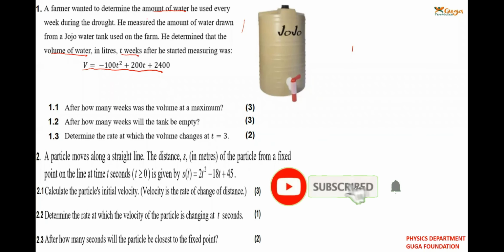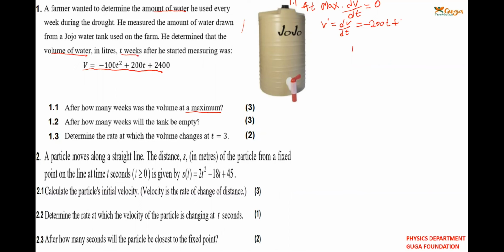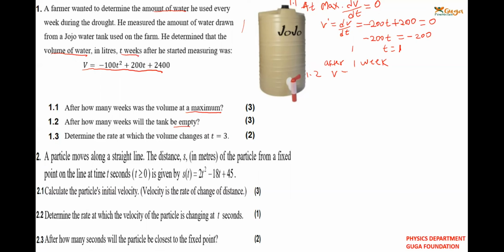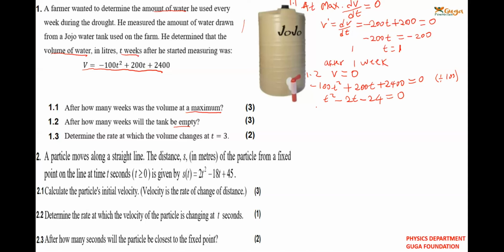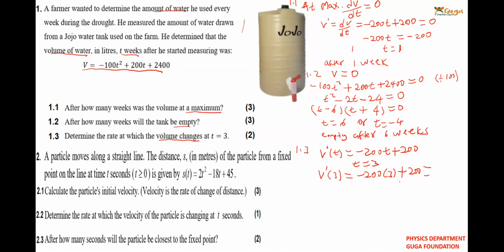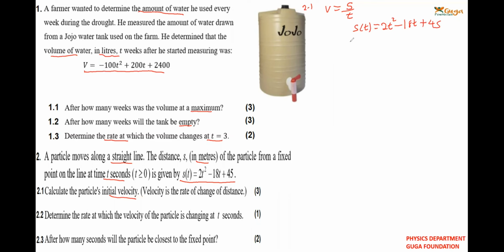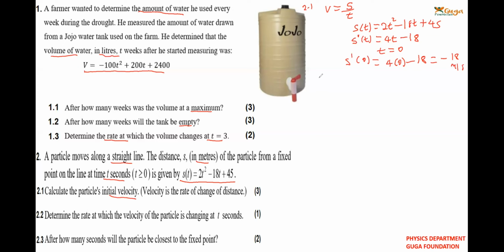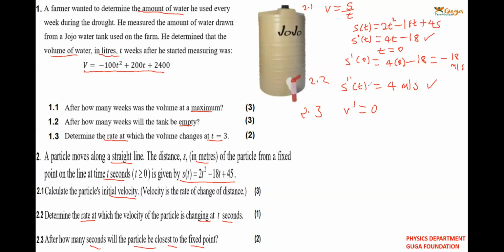Applications of Differential Calculus Mathematics P1 Grade 12 Saturday School.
Free Saturday School lesson on Applications of Differential Calculus Maths Grade 12.